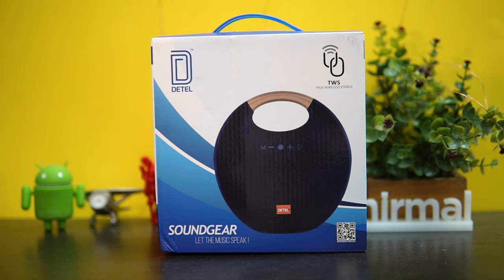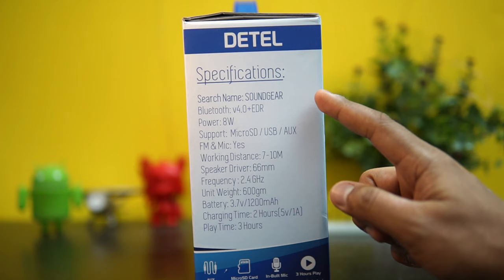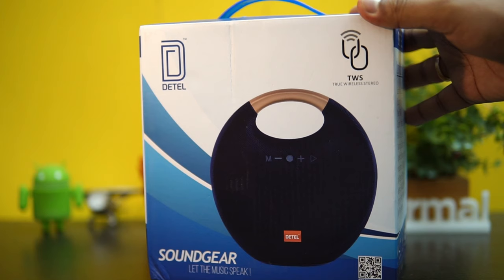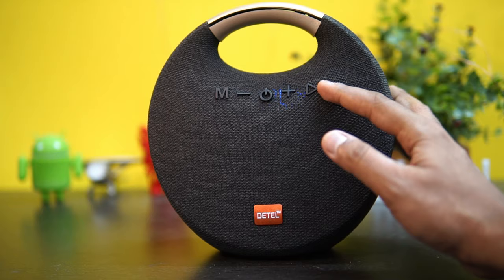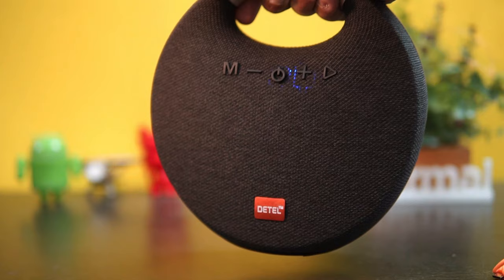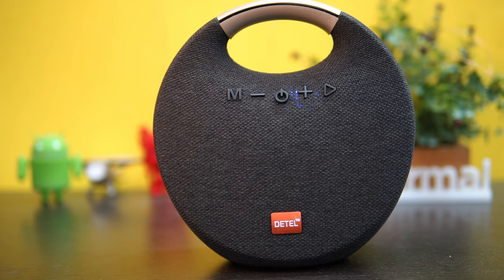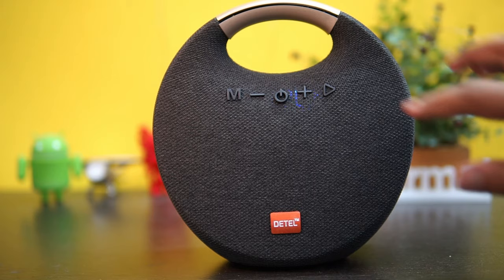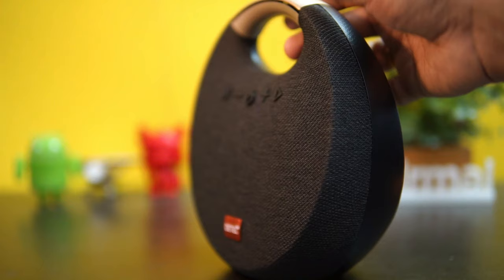Detel SoundGear TWS Bluetooth Speaker for Rs 1,799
Detel SoundGear TWS Bluetooth speaker unboxing and hands on.